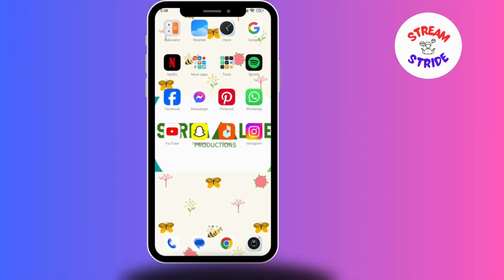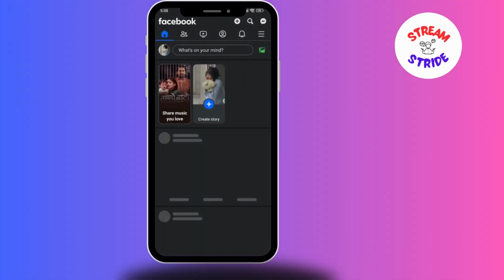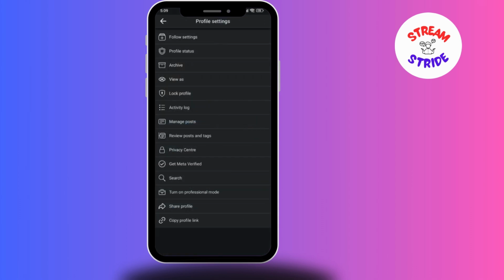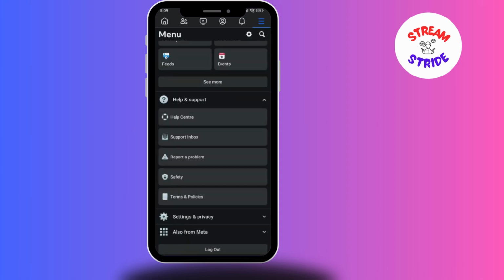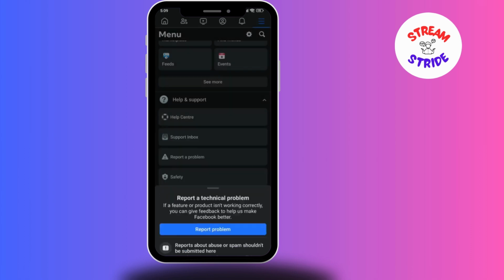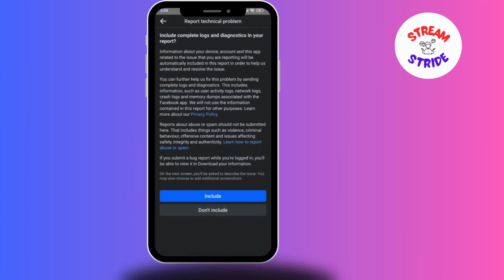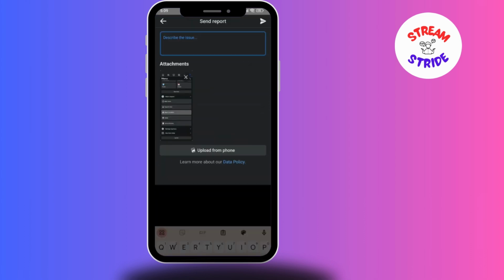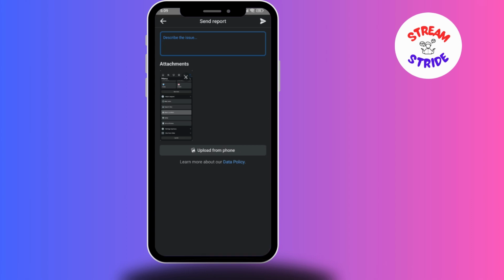How to Switch Back to Classic Facebook page_2024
Welcome to our step-by-step guide on 'How to Switch Back to Classic Facebook Page'! If you prefer the Classic Facebook interface and want to switch back from the new layout, this video is for you. We'll walk you through the process of reverting to the Classic Facebook Page, whether you're using a desktop or mobile device. Learn how to navigate Facebook settings to regain the familiar layout you're comfortable with.